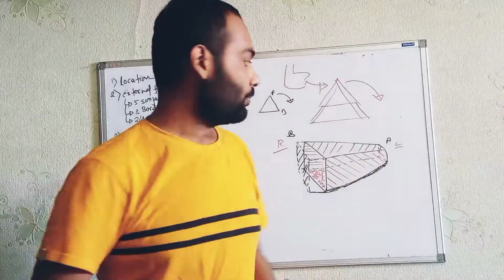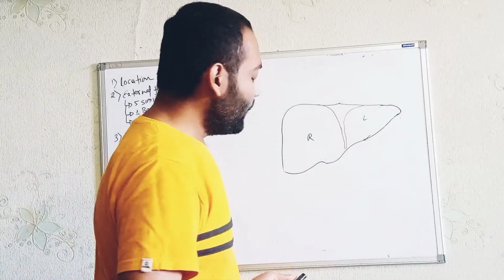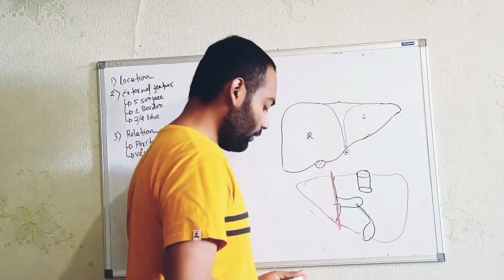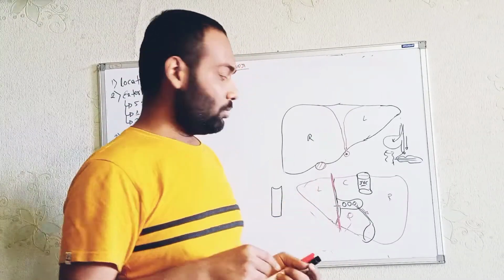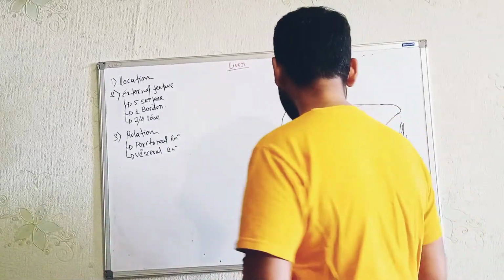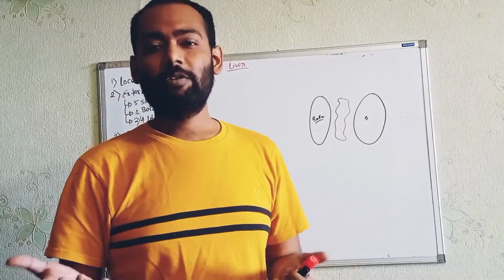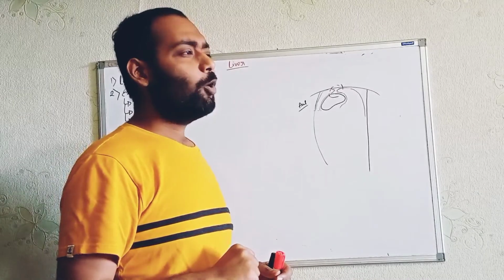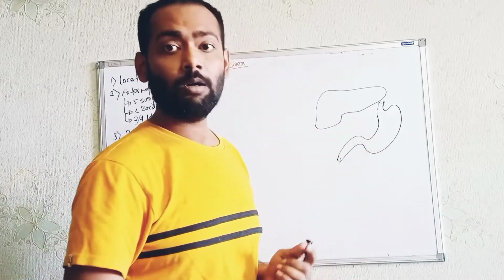Topographic Anatomy Of Liver Part-2...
This video explains about the topographic Anatomy Of Liver where we can visualize the anatomical structures along with it we can increase our interest in anatomy after watching the full video...